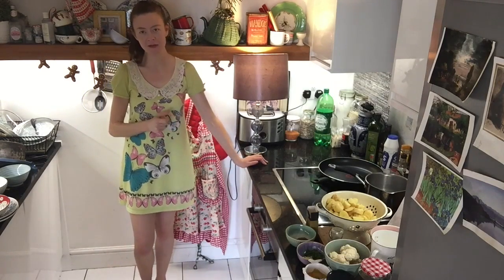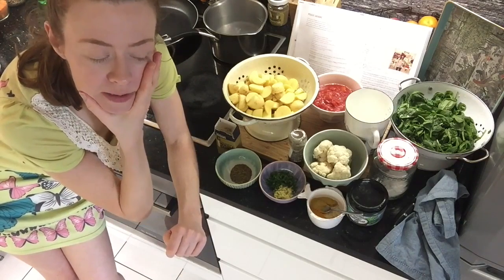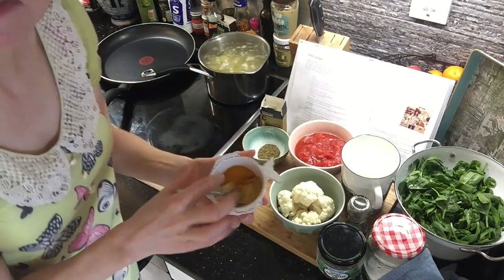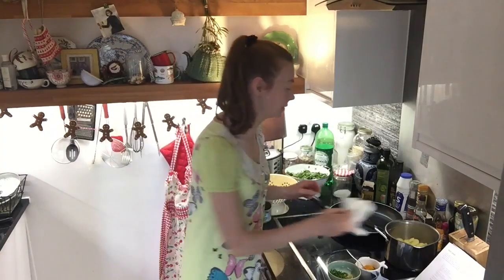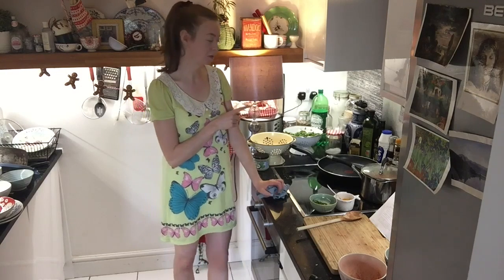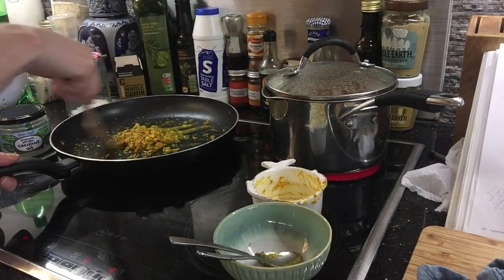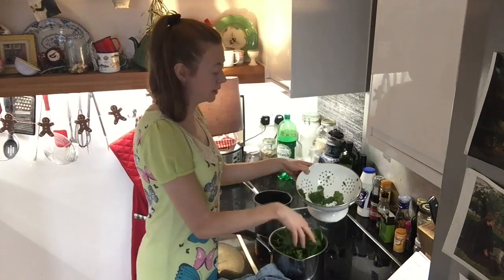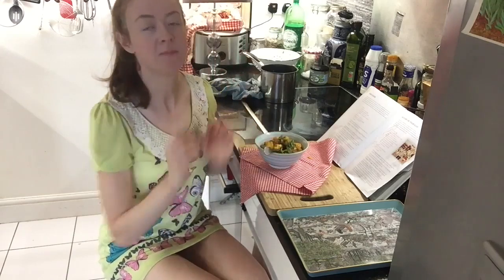Potato & Cauliflower Curry